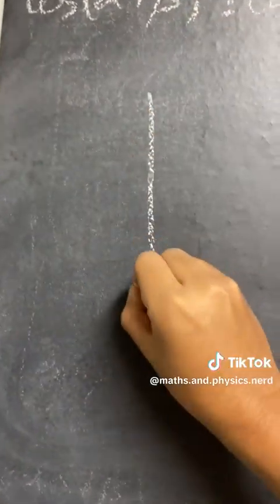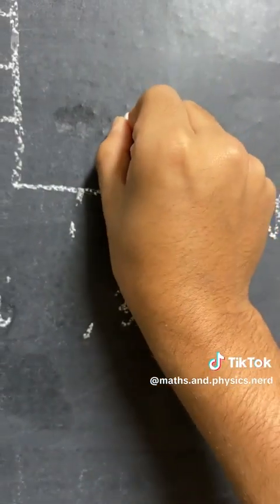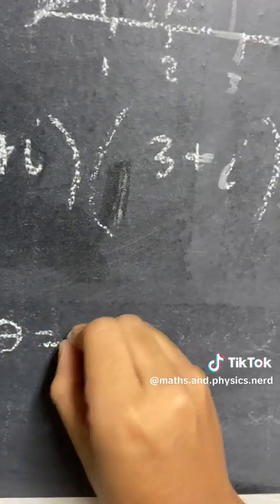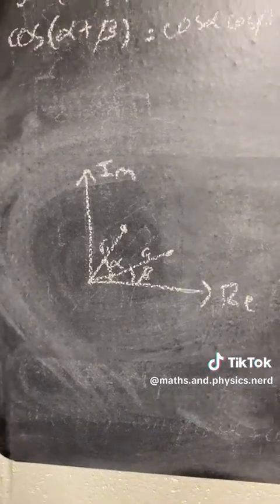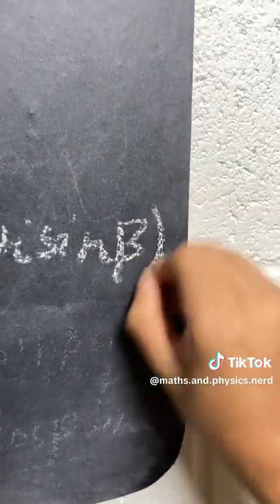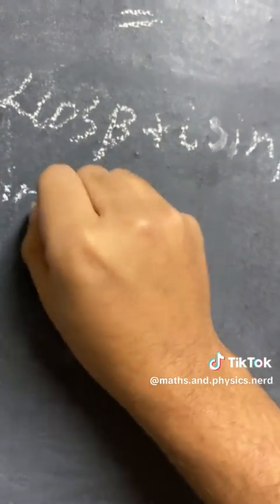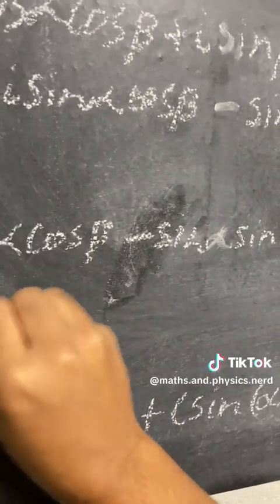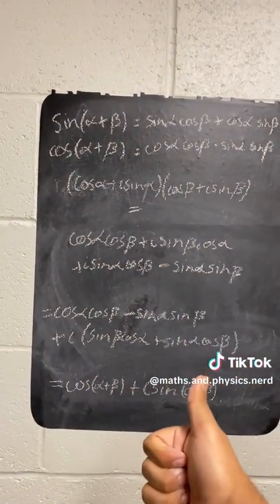Easy level trigonometry